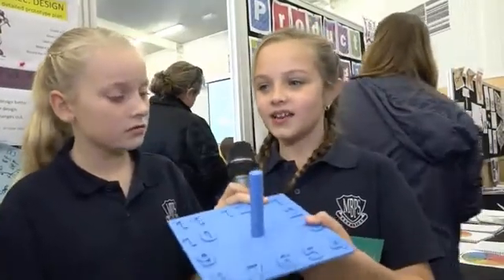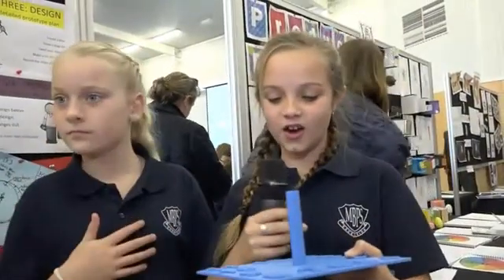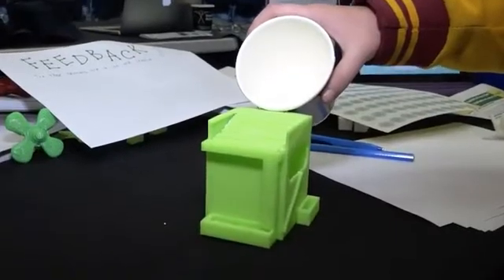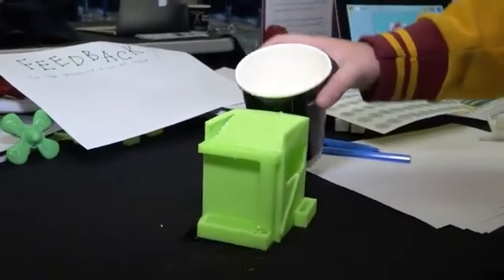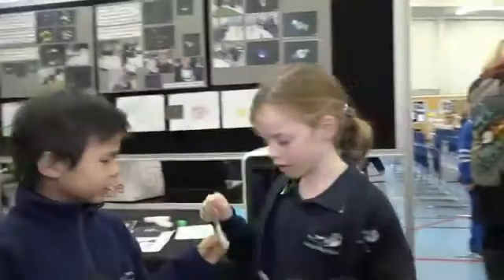DECD SA: Makers Empire 3D Printing in Schools Showcase Day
A video made by DECD SA about Makers Empire's 3D printing in schools Showcase Day when over 30 of the 50 participating schools came together to share their 3D printing projects.

At Grange Primary School - June 2017.

Our 3D printing learning program comprises:
1) 3D software;
2) Curriculum aligned lesson plans;
3) Teachers' dashboard
4) Professional development; and
5) analytics.